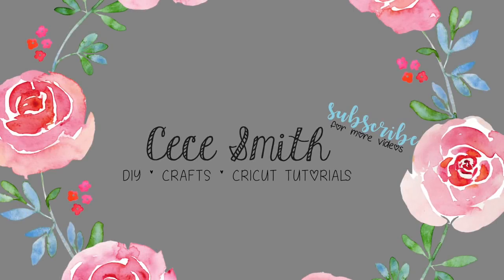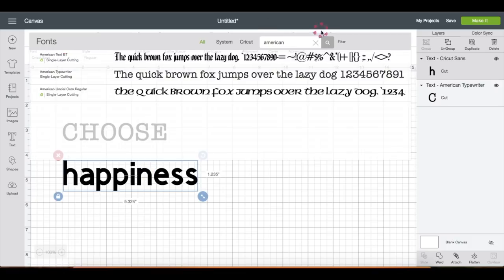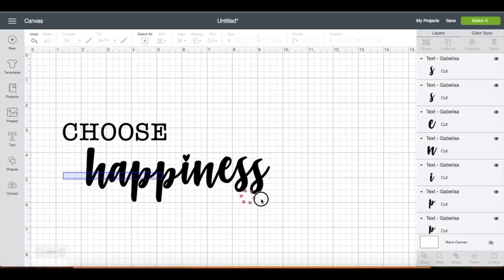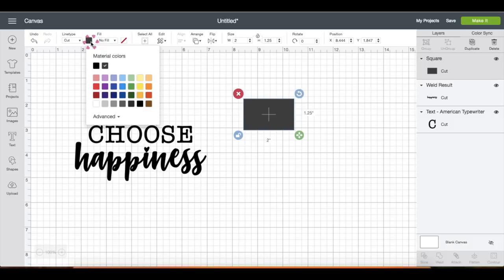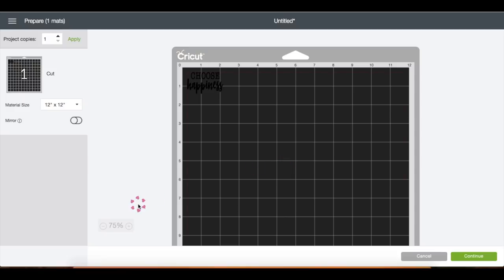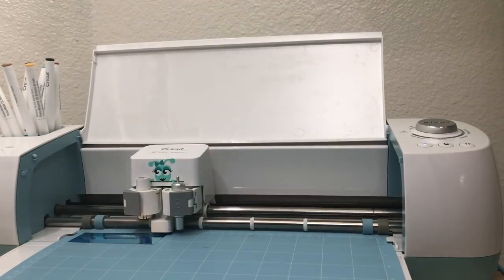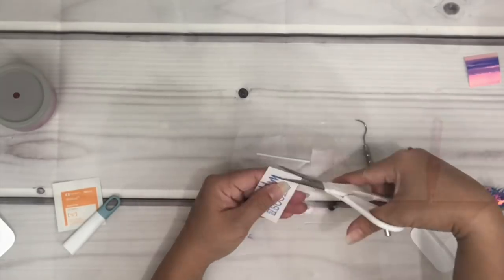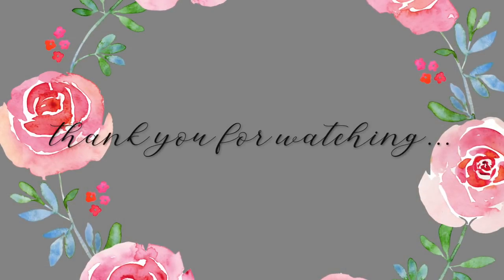How to place vinyl onto a curved surface | Cricut Holographic Vinyl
SUPPLIES:

Candles (Dollar Tree)

💜🧜🏼‍♀️ FOLLOW ME 🧜🏼‍♀️💜